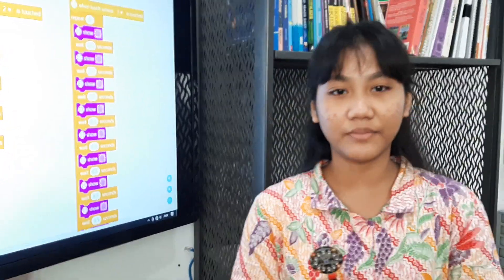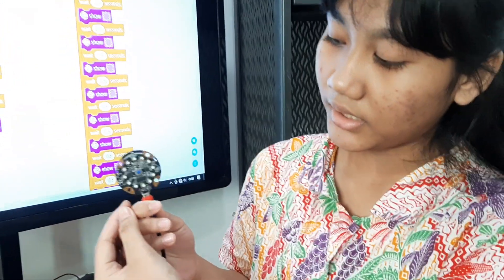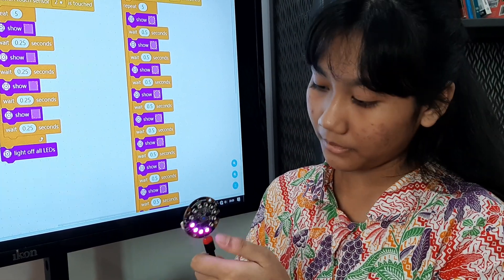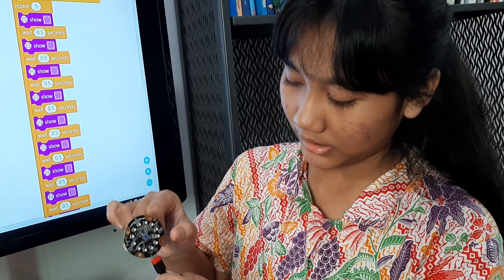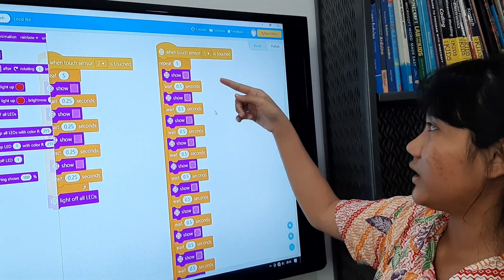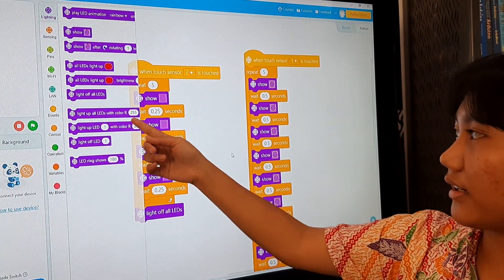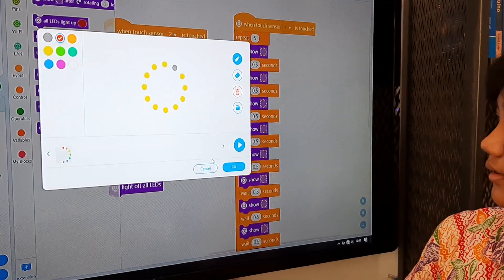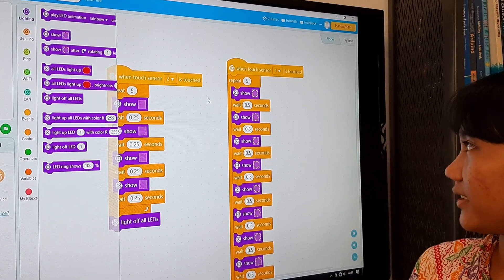SC3 Agna Halocode LED animation with show block explanation Jan 23 Bina Talenta Graha School